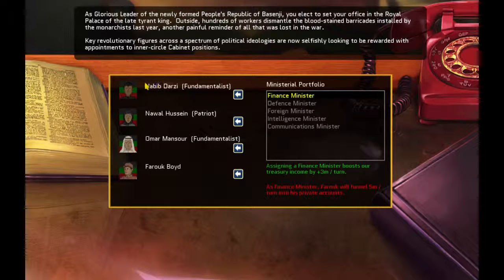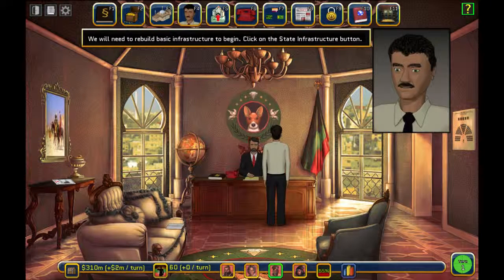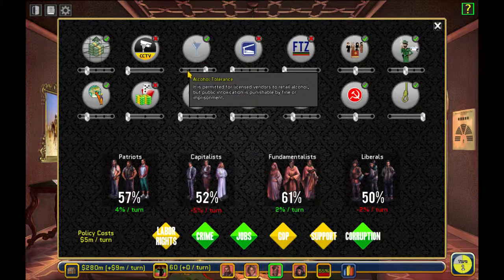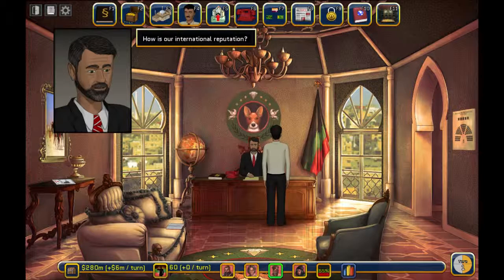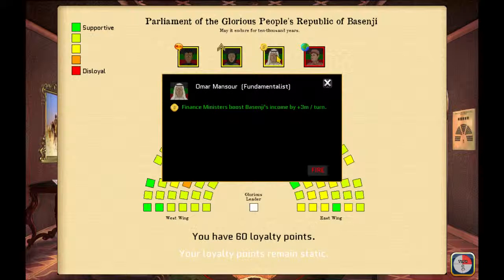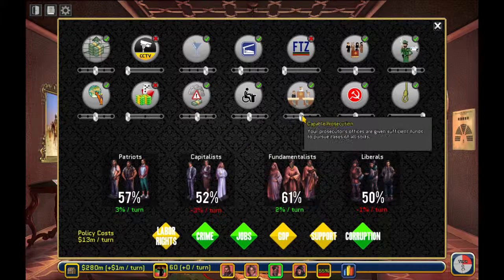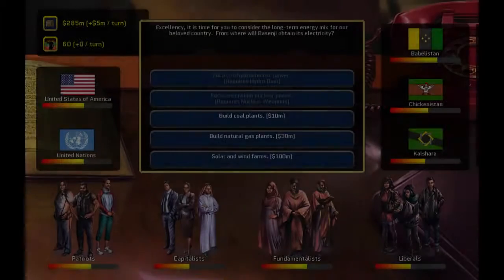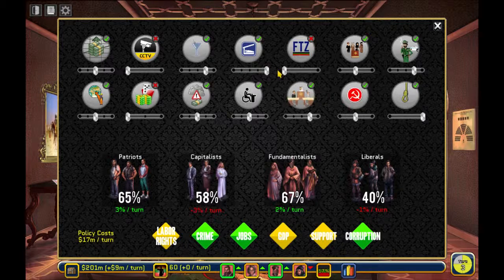Let's Play Rogue State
I take a look at the political simulation game "Rogue State." I want to thank the developers for providing me a review coy for this video. You can check out the game on Steam